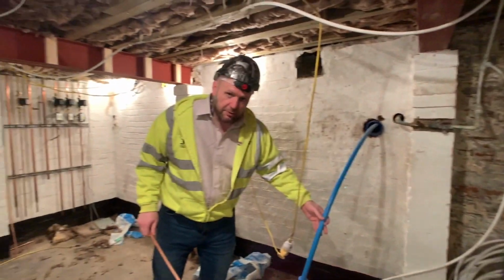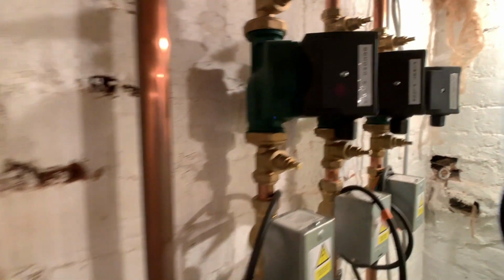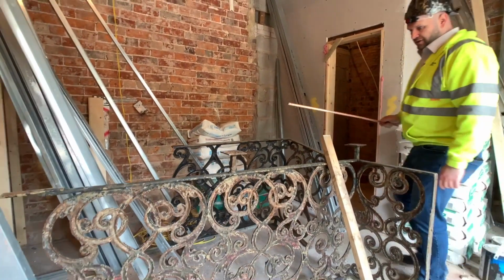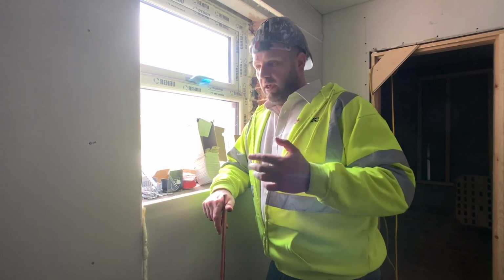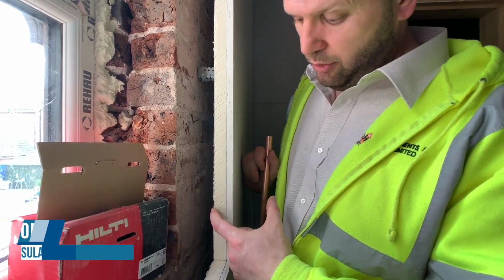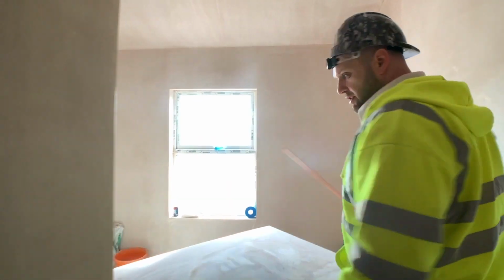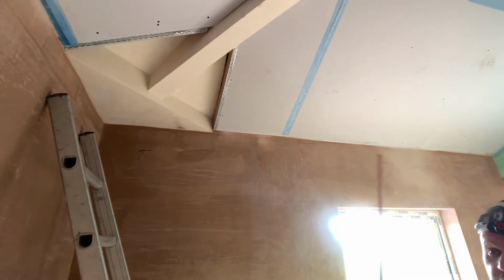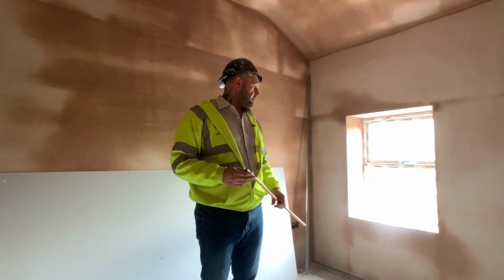Advantages of Insulated Plasterboard: Listed building to HMO conversion (PART 6)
What are the advantages of insulated plasterboard? This video explains how insulated plasterboard can improve U values and the EPC rating of a building, and how it is fitted.

This video also looks at how insulated plasterboard can adversely affect room sizes in an HMO – encroaching beyond the necessary 6.5 sqm.

Background to the project:

This is the wettest HMO conversion we’ve come across.

This listed building in Burslem, Stoke on Trent, was formerly six studio flats. The HYPE Building Team swung into action to transform it into a 9-bed all en suite HMO.

It’s one of our biggest projects to date.

We knew we were taking on a property with damp issues. But damp isn’t the word. Starting the rip-out phase, we came across a terrific amount of water damage.

The purlins throughout the property were completely rotten due to water ingress. And this rendered the front of the property completely unsafe.

Back-to-bricks – back to basics

The main reason we like to take a property ‘back-to-bricks’ is so that we can assess exactly what we’re dealing with. It’s also a bit of a safeguard in terms of unexpected problems arising as we progress.

And exposing the walls certainly showed the extent of the water damage in this one.

This huge renovation also involved removing the chimney breast, building internal walls, knocking some down and giving it a full rewire.

And because of the water damage, this HMO also needed a new roof.

Energy performance

On another note, the landlord of this property wanted to make sure that his property is as eco-friendly as possible.

We, therefore, put 25mm insulated plasterboard on all external walls to ensure minimum heat loss.

As of 1st October 2018, landlords are required by law to provide their tenants with an energy performance certificate (EPC). And the property must meet certain standards to be classed as habitable.

Fitting insulated plasterboard helps increase U values and energy performance.

It’s another HMO conversion from Stoke’s HMO specialist.

Think HMO. Think HYPE.